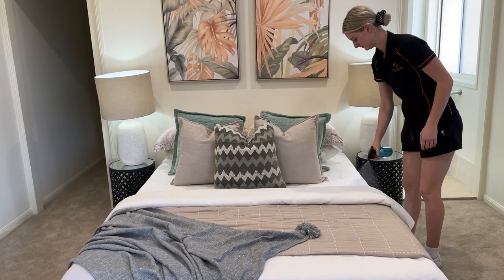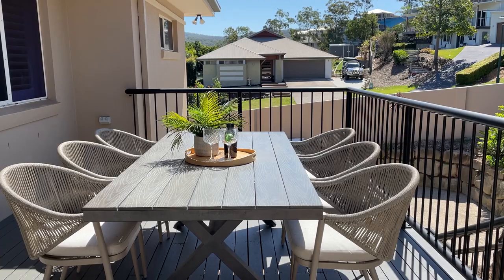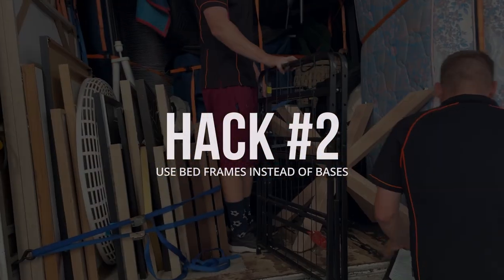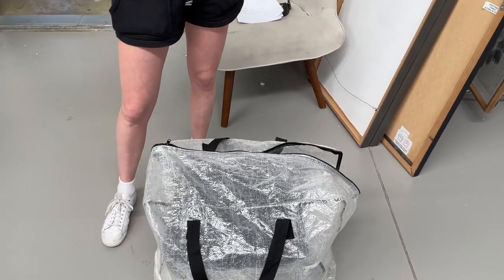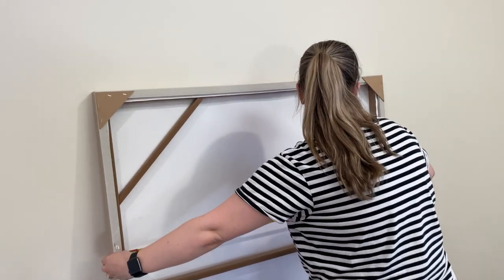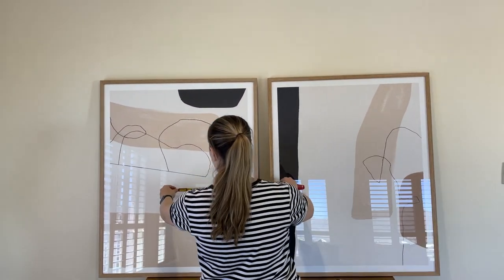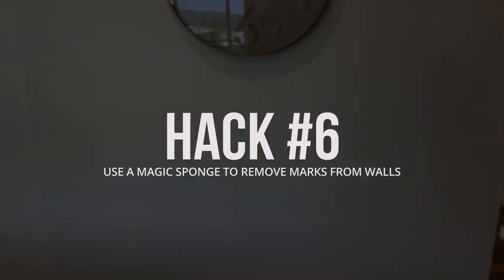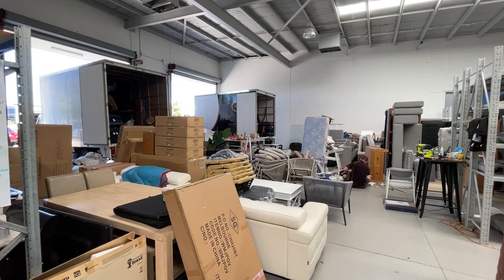7 Home Staging Hacks: Foxy TV Episode 132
What do you do when you forget something for an install? What do you do when you need to hang artwork by yourself?

In this video we cover 7 Home Staging Hacks to make your life easier as a Home Stager.

Here’s the bullet points of what we will be covering:

1) Use a spray bottle when you forget the steamer
2)  Use bed frames instead of bases
3)  Ikea bags to organise and transport linen
4)  A tool that will help you hang artwork
5)  Use a doona to cover the bottom half of the mattress when you bring the wrong sized fitted sheet
6) Magic eraser to remove marks from walls
7) The best order to pack a truck with the install in mind